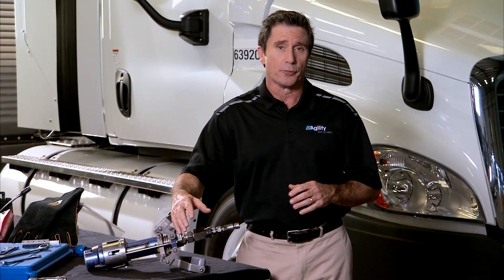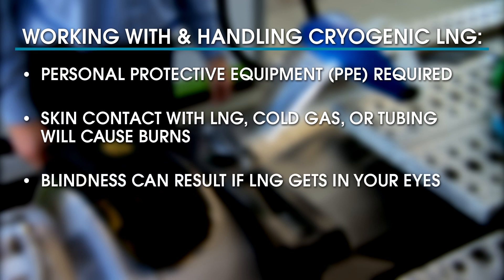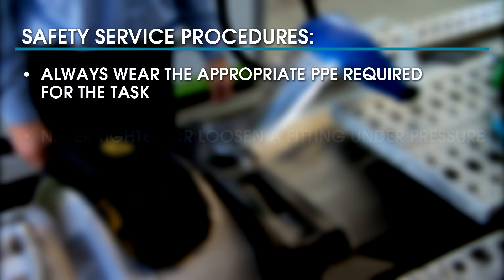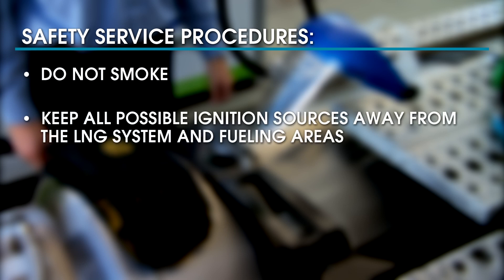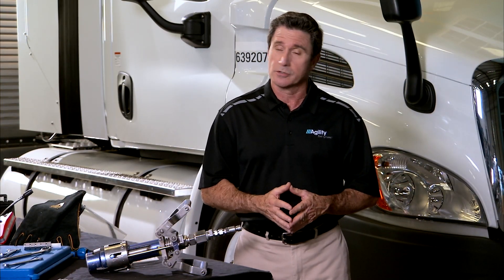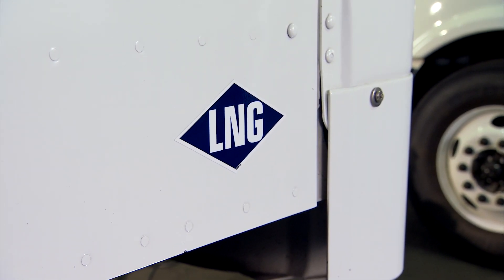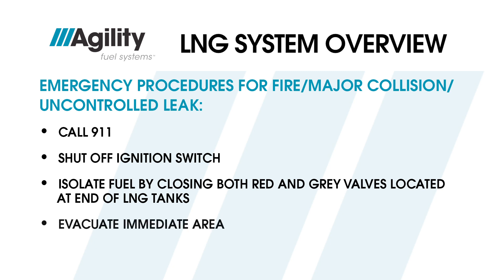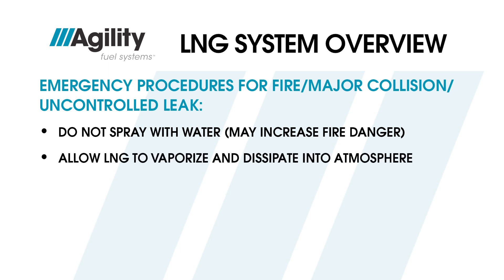LNG Segment 4: Safety Procedures and PPE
LNG is considered cryogenic at -260 degrees Fahrenheit, and it must be handled with care. Follow along to learn what Personal Protection Equipment (PPE) is necessary and how to handle LNG safely.